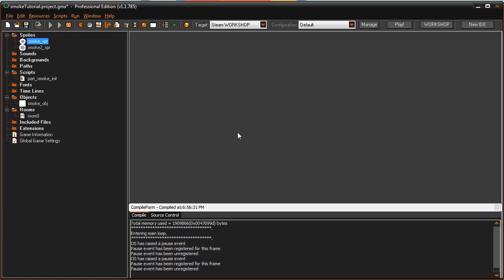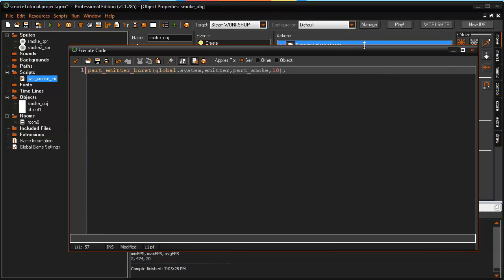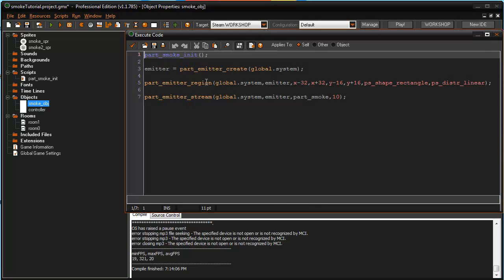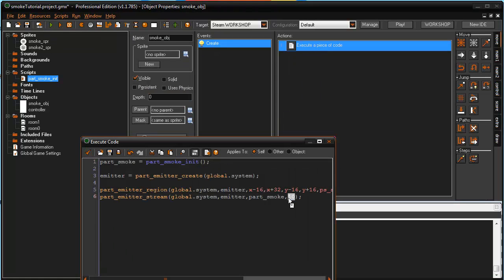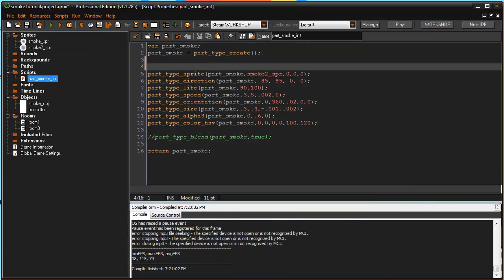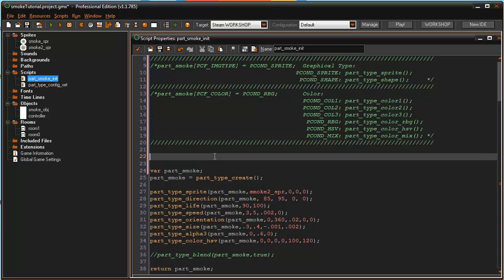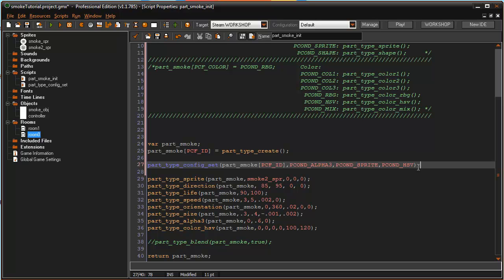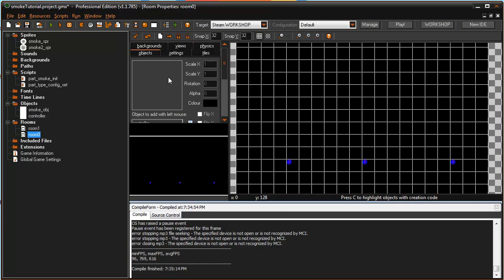GMU Course 1.8, Particles 2 ~ Advanced Particles and Dynamic Settings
Making your life easier. This tutorial covers advanced particle techniques that you can use to make the development process easier. Some of these features are only useful or useable in GM: Studio.

The smoke looks better when run locally. The video quality is not that good for this one, so it doesn't look as good.

COURSE FILE:
This is a file that you can import into GM: Studio. Note that it will
not work with GM 8.1. Sorry.